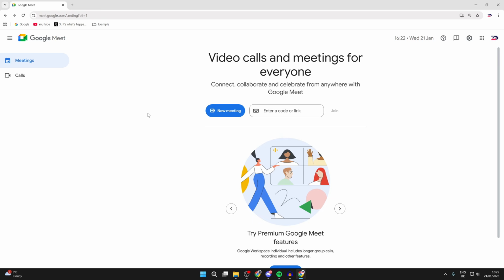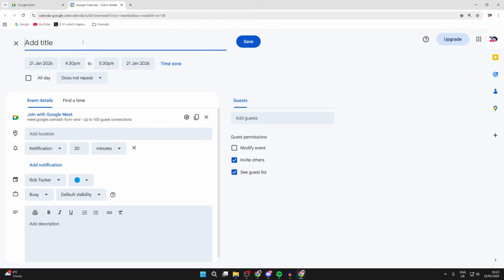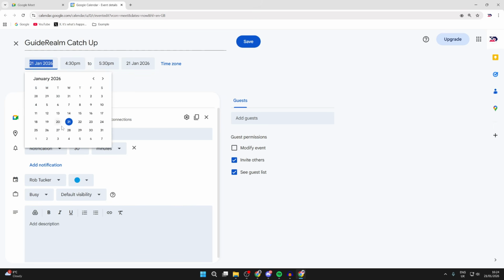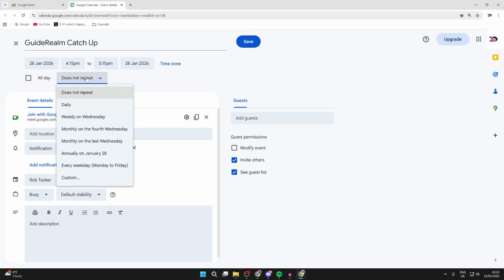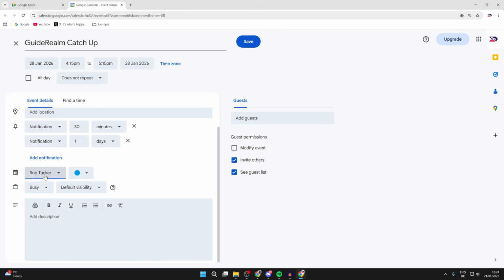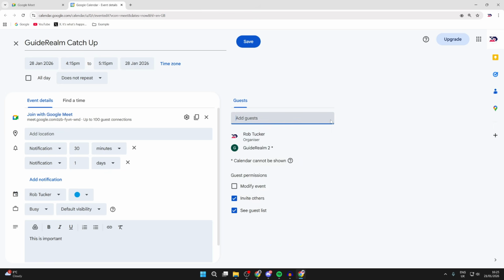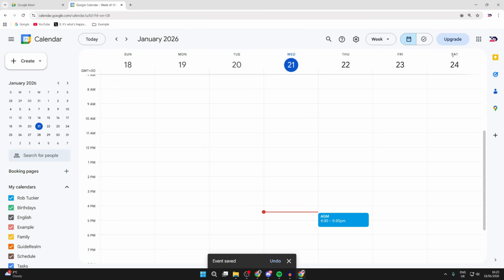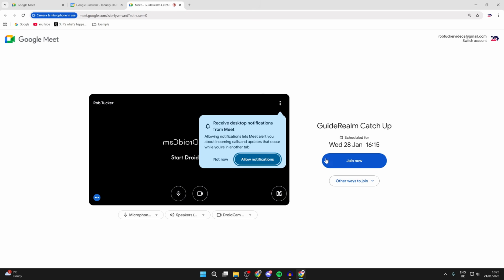How To Create & Start Meeting In Google Meet - Step By Step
Learn how to create and start meeting in google meet in this video.

GuideRealm